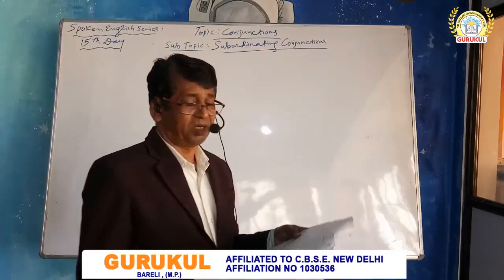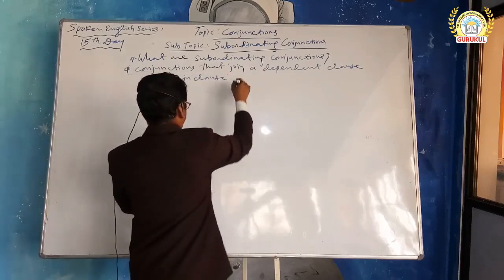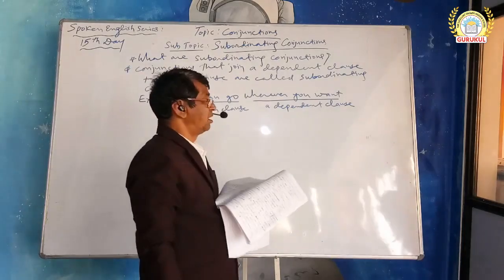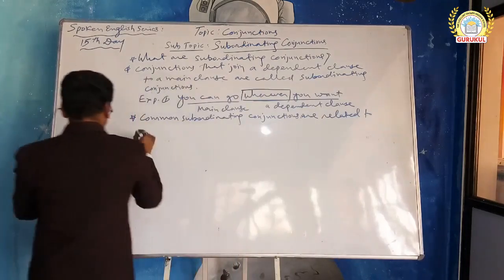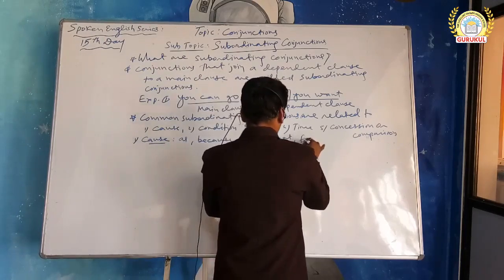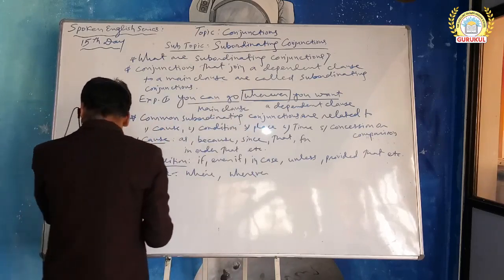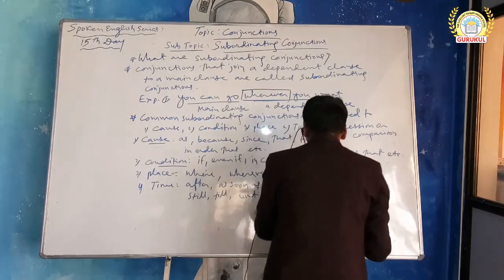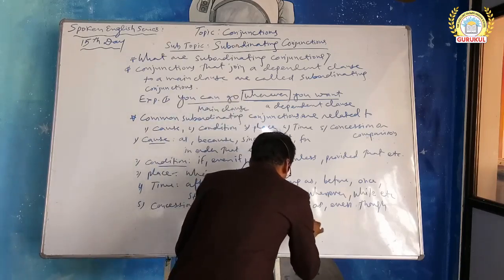SPOKEN ENGLISH I DAY 15